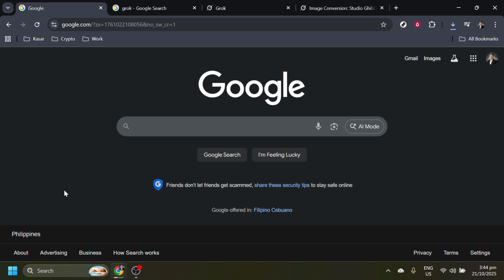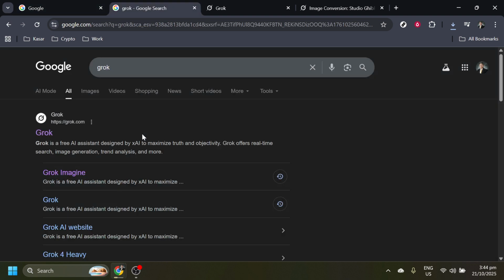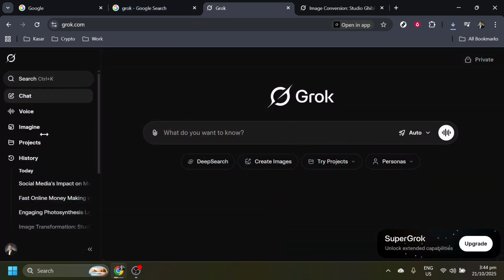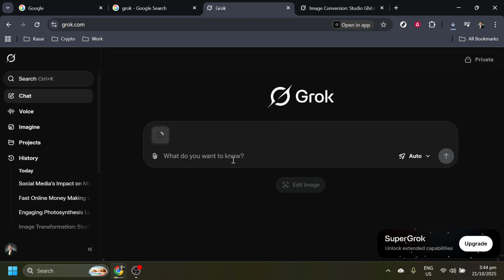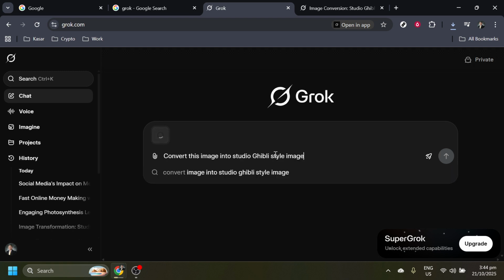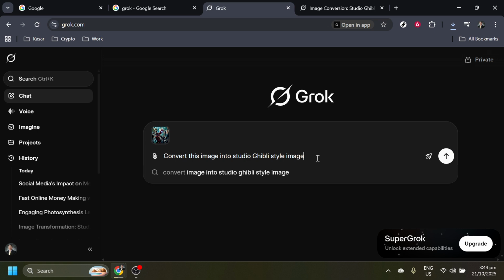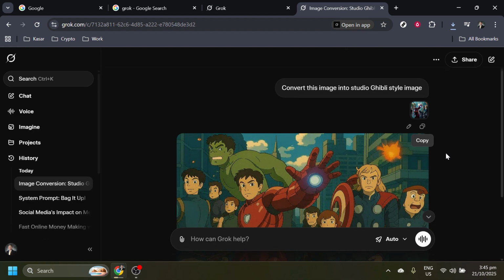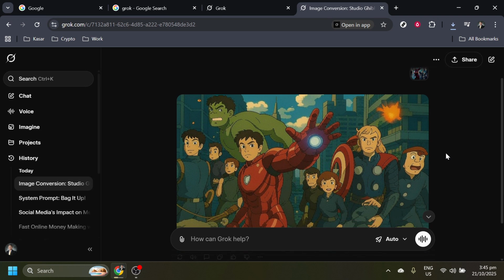Free Ghibli Style Photo By Grok (FULL GUIDE 2025)